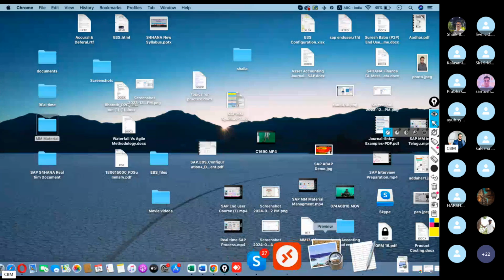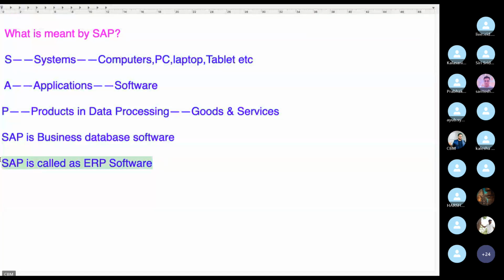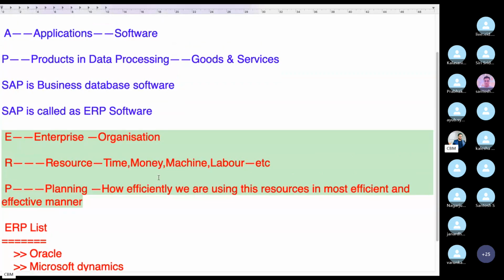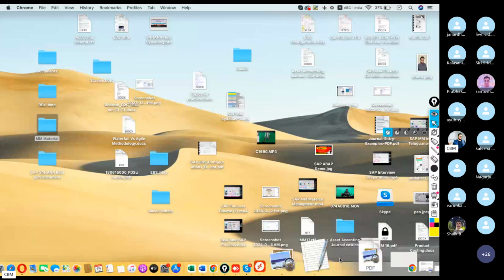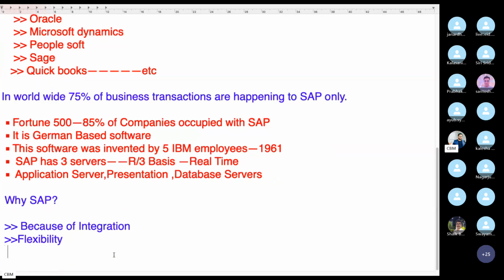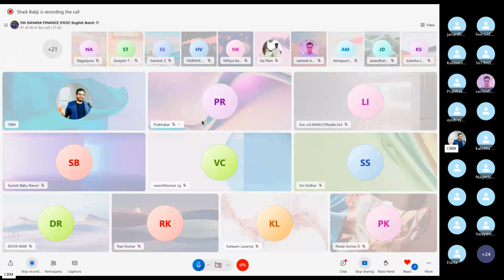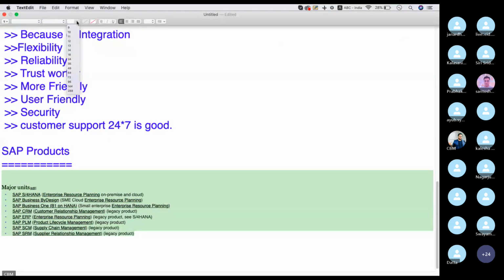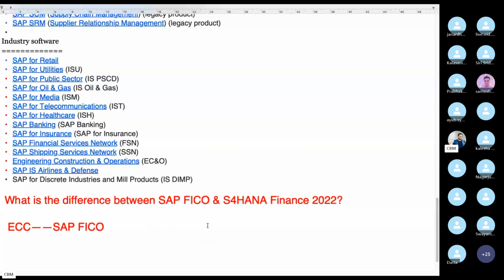*What Is SAP* explained By Chanu SK- All about SAP Course#Why SAP # What is ERP?# SAP FICO Training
SAP Course Introduction
sap fico
sap in telugu
sap classes